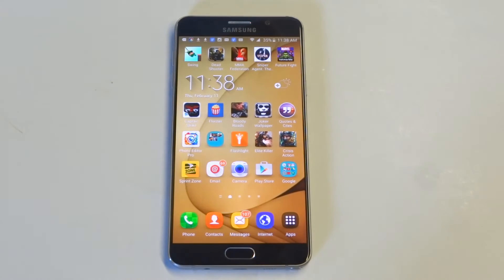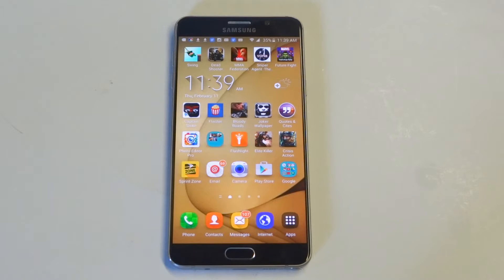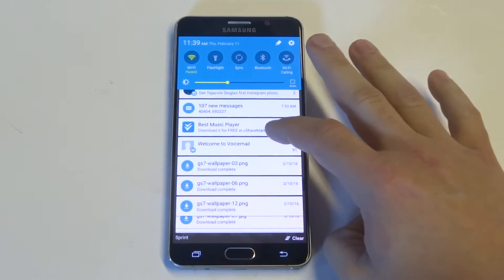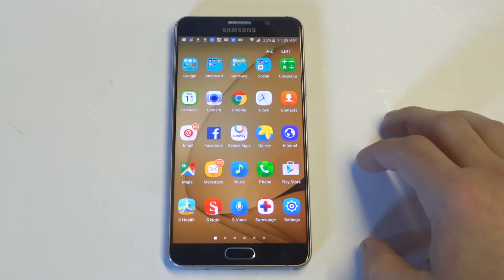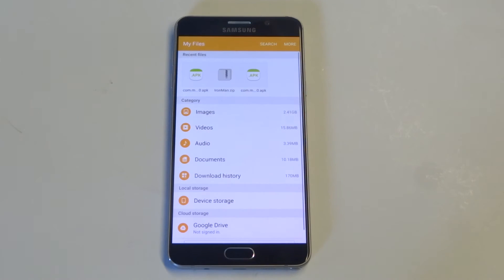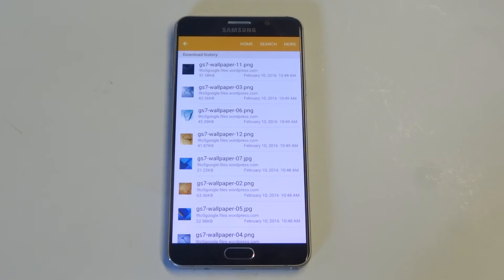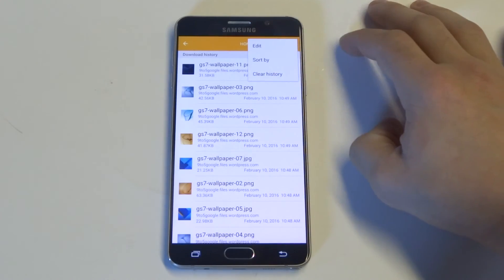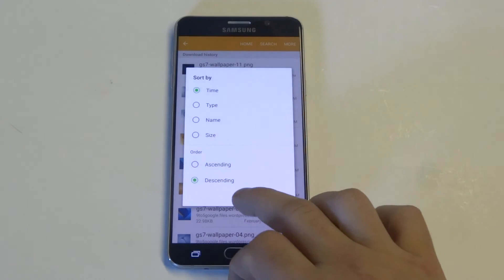Galaxy Note 5 - How to View Downloads - Fliptroniks.com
So for how to view downloads on galaxy note 5 your going to want to first

1. Pull down your notification bar by sliding your finger downwards at the top of the screen

2. You can then check any status of things that have downloaded within the last few days (you can also check any downloads that may have not completely installed or finished as well)

3. It will show you if anything did not finish completely or if everything installed correctly

4. Another way for how to view downloads on galaxy note 5 is to find the samsung app drawer on your phone (there will be a samsung app folder somewhere in your app drawer)

5. Once you find it you will be able to see a document called my files

6. Once you click on my files you will see an option that will allow you to pull up your download history (you will also be able to sort downloads by date, type, and name)